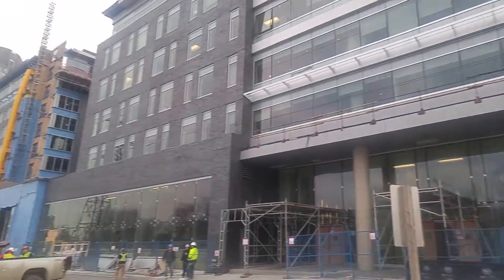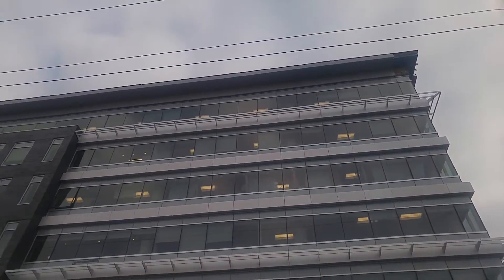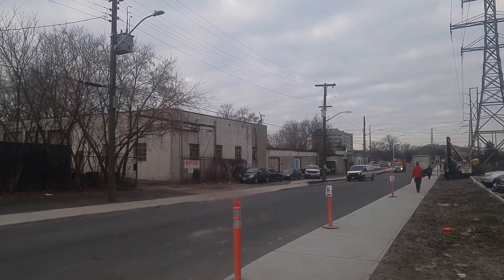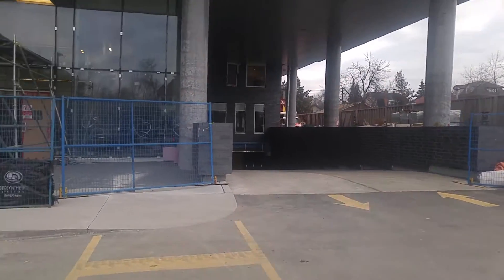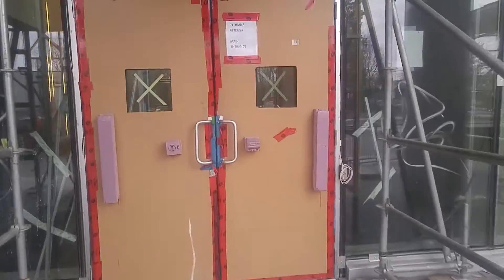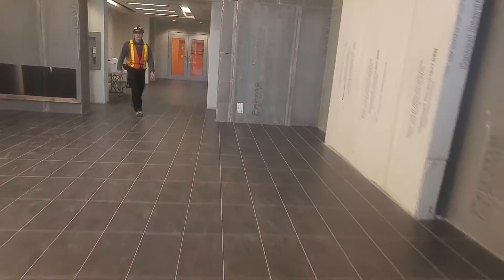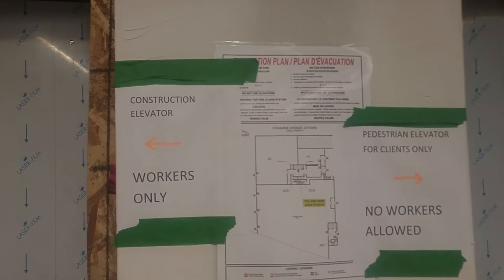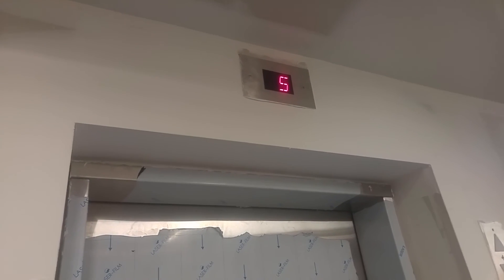New Pythian HQ - Exterior and lobby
On day 2 of move in